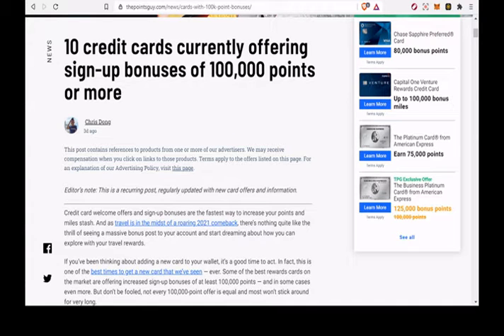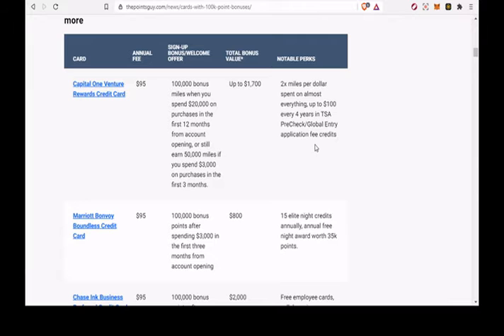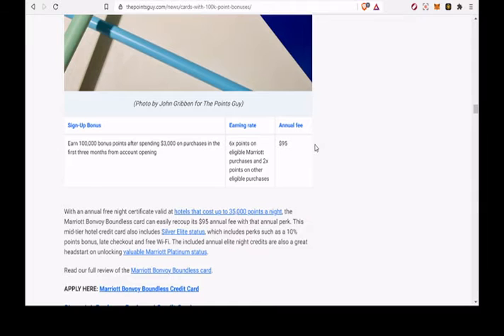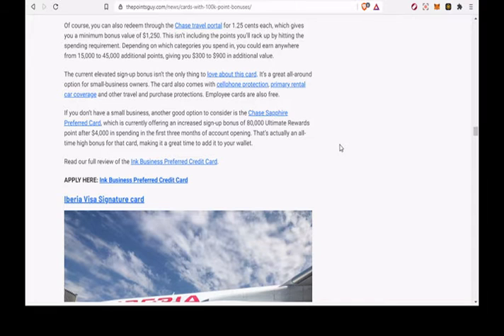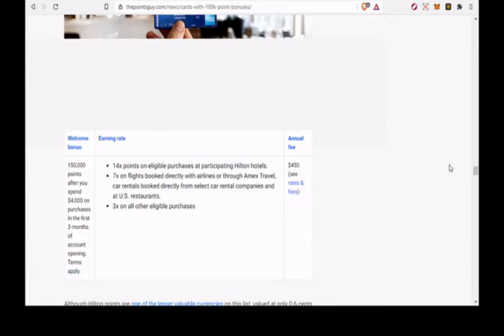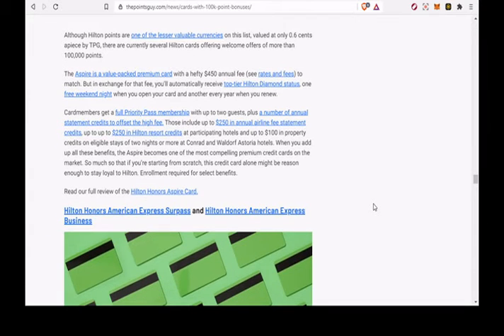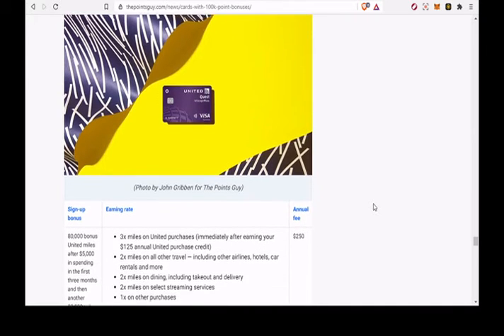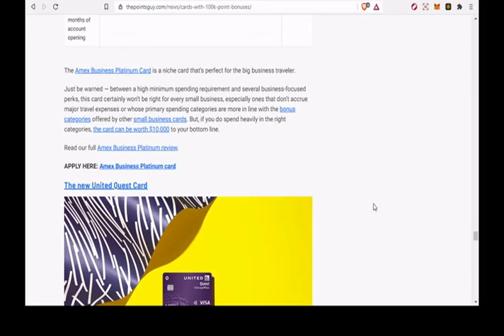Best Credit Card Signup Bonuses June 2021 | Up to 100k Points for free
Chapters
0:00- Intro
2:00 - Capital One Venture Reward Card
4:00 - Ibearia Credit Card
6:00 - Hilton Honors Credit Card
8:00 - Business American Express Platinum Credit Card
10:00 -Conclusion